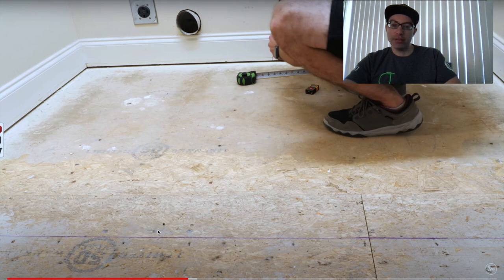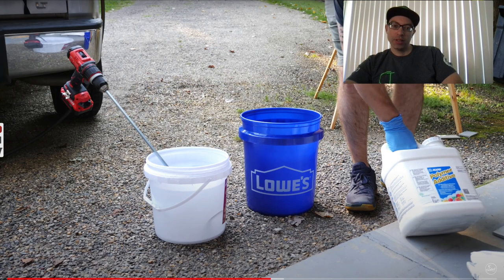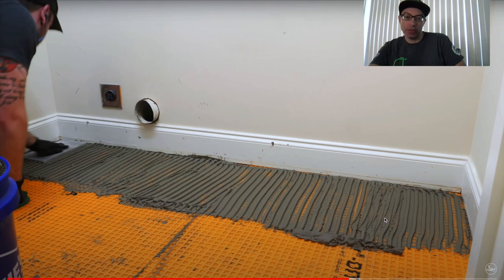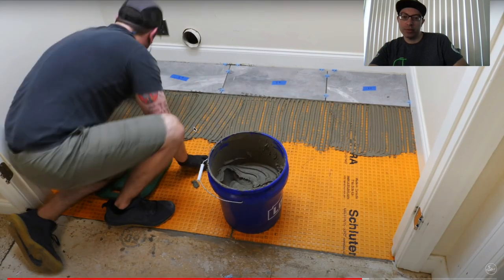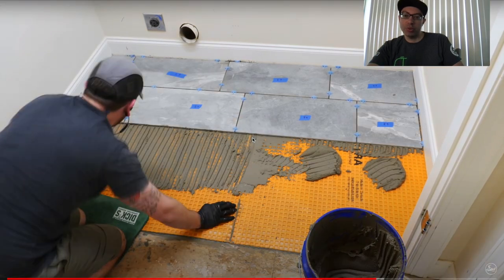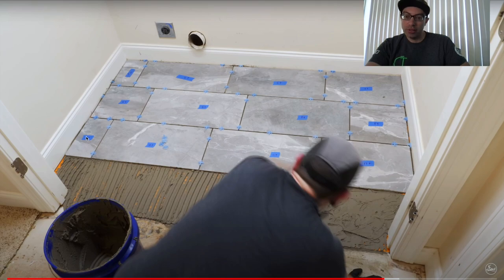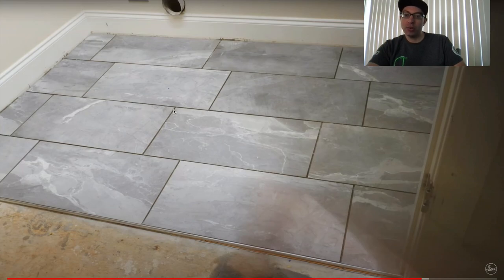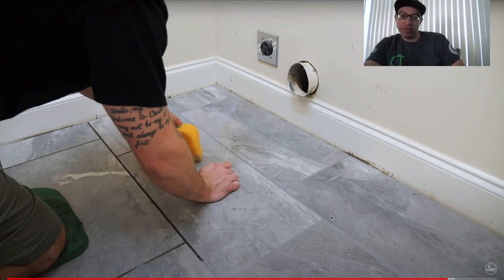4.5 million view tile video review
4.5 million view tile video review. What right and whats wrong. All of good and bad information out there folks be careful.

"Do you have a shower you'd like to remodel?  Give Donnie a call at or visit us and fill out our estimate request form so we can schedule a time for your consultation."